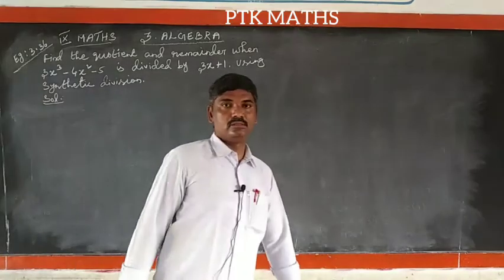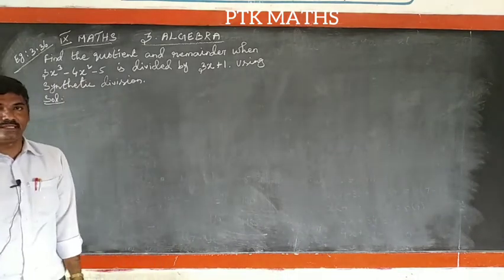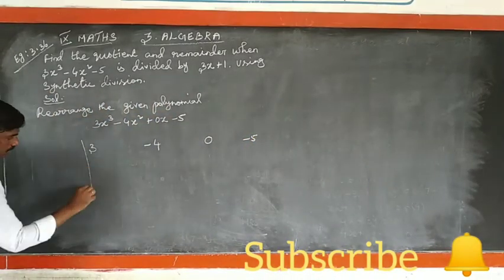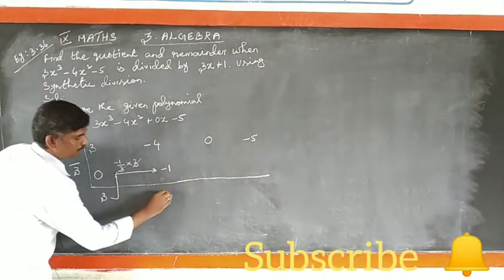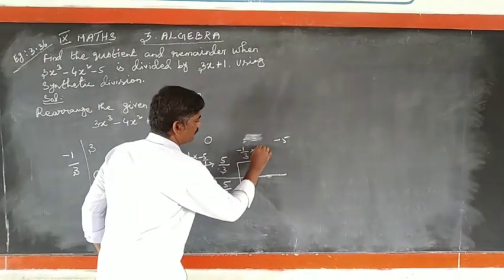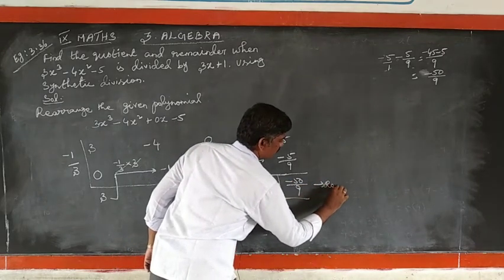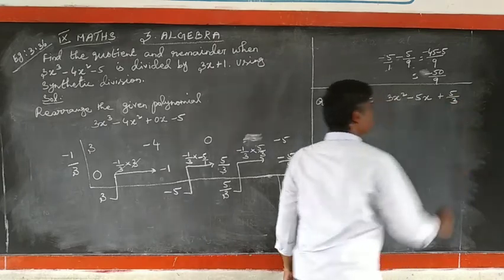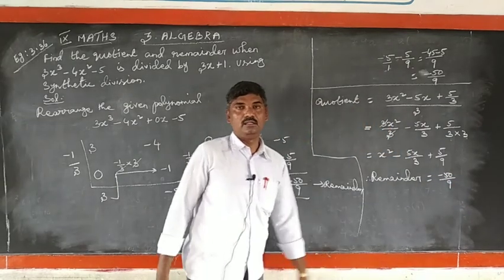TN 9th Maths Chapter 3 Algebra Example 3.36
9th maths chapter 3 algebra example 3.36
9th maths example 3.36
9th maths
9th maths chapter 3
9th maths chapter 3 example 3.36
9th maths example 3.36
9th maths chapter 3 example 3.36
tn 9th maths
tn 9th maths chapter 3
tn 9th maths chapter 3 example 3.36
Algebra
Algebra